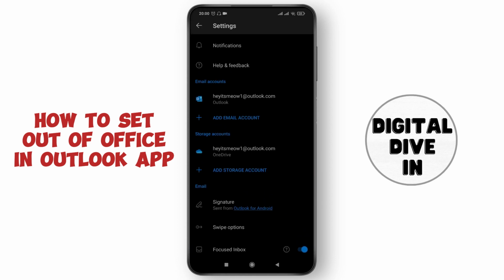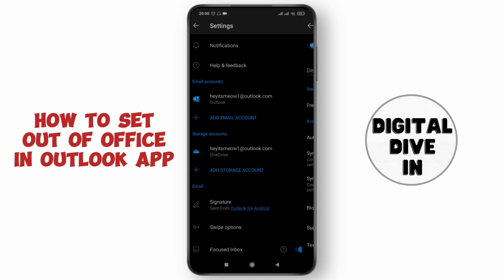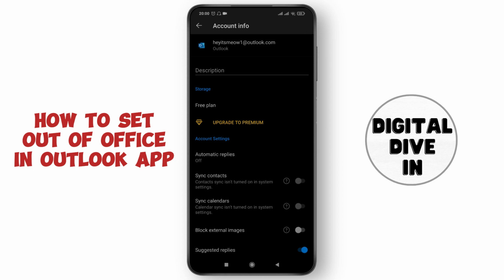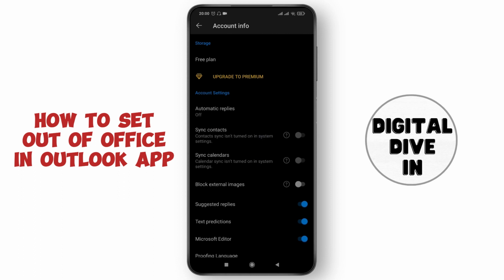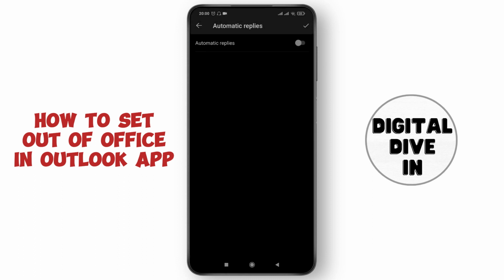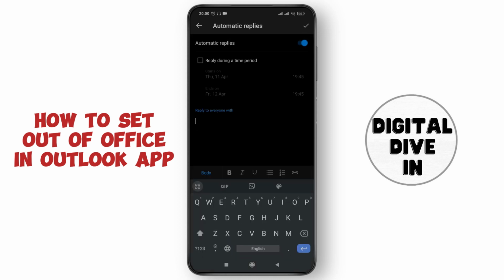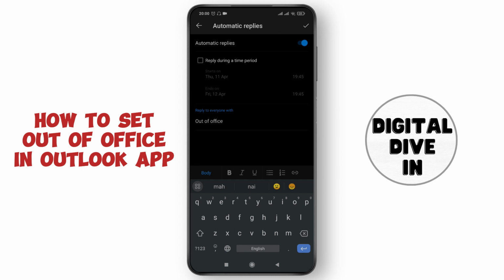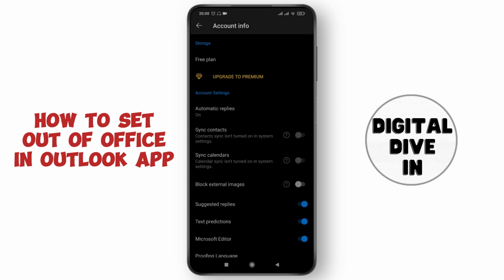How to set "Out Of Office" In Outlook App (EASY)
How To Set Out Of Office In Outlook App | Digital Dive In Tutorial